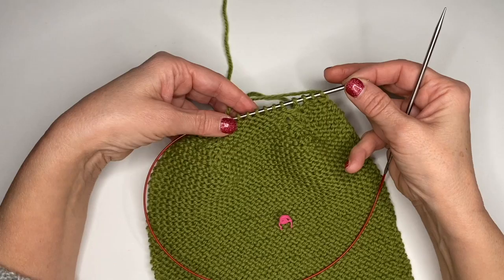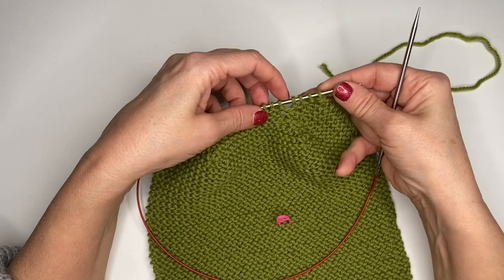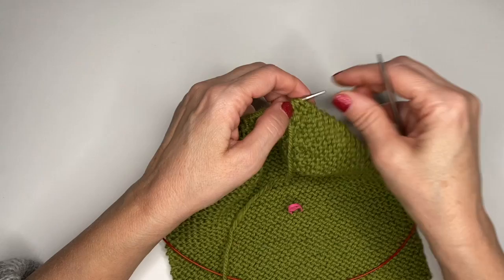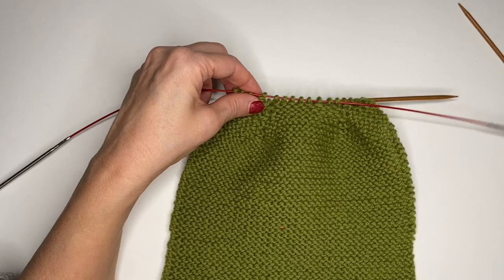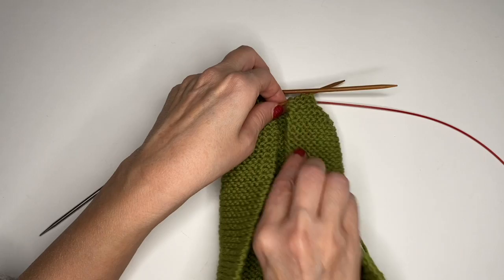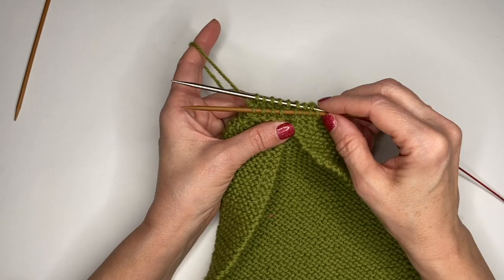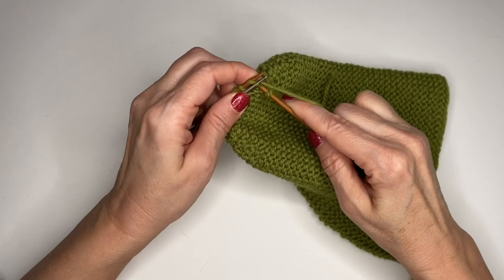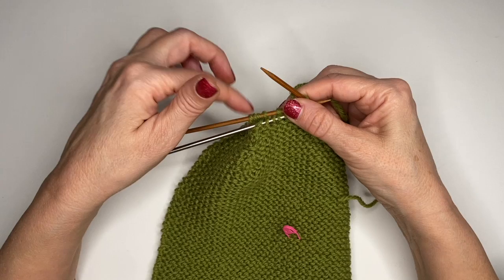Simple Garter Stitch Slippers Dividing for 3 needle bind off HD 720p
Amy Odin demonstrates dividing stitches for a 3-needle bind off - Simple Garter Stitch Slippers Pattern by Hanna Levaniemi.